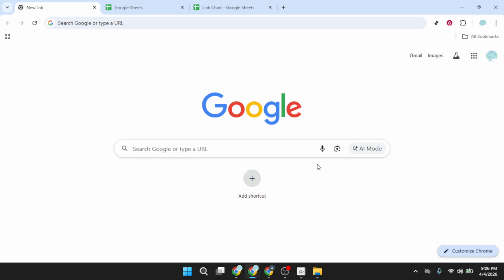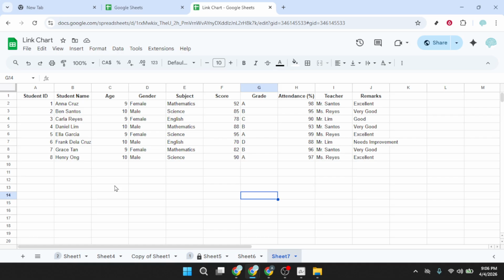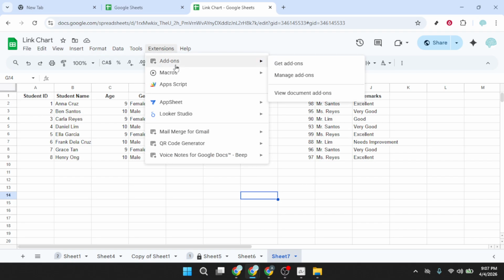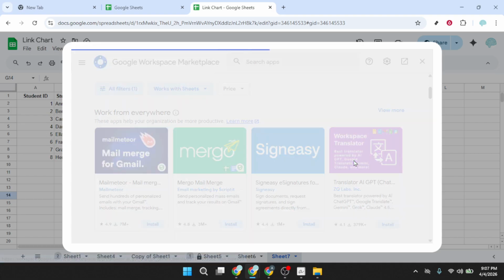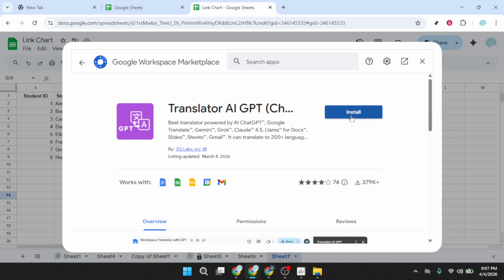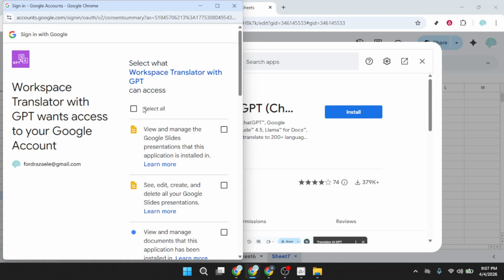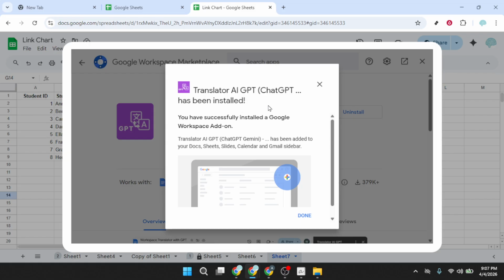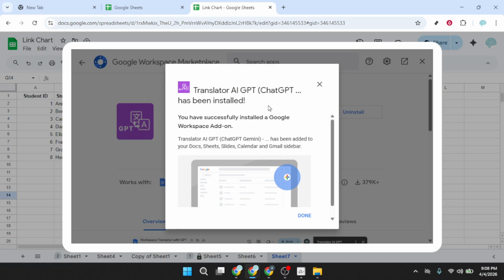How To Install Add-Ons In Google Sheets (Updated 2026)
In this video, we discuss how to install add-ons in Google Sheets via the Google Workspace Marketplace to massively upgrade Google Sheets features. By learning to securely get extensions Sheets supports, you can attach powerful third party apps spreadsheet workflows require. Follow this Google Sheets tutorial to automate spreadsheet workflow processes.

00:00 Intro
00:13 Navigate to Google Apps Launcher
00:21 Open Google Sheets
00:28 Select Your Spreadsheet
00:35 Spreadsheet Loading and Preparation
00:44 Access Extensions Menu
00:51 Locate Add-ons Sub-menu
00:57 Open Google Workspace Marketplace
01:03 Marketplace Overview
01:10 Browse and Search for Add-ons
01:19 Review Add-on Details and Ratings
01:28 Select Specific Add-on
01:33 Click Install on Details Page
01:38 Confirm Installation Prompt
01:43 Select Google Account
01:51 Review Add-on Permissions
02:05 Finalize Installation
02:12 Successful Installation Confirmation
02:23 Note on Admin Approvals
02:31 Troubleshooting and Support
02:39 Conclusion